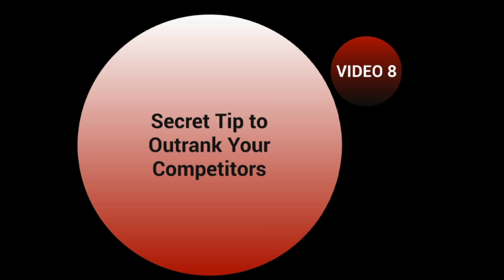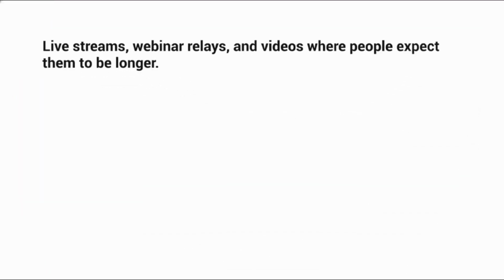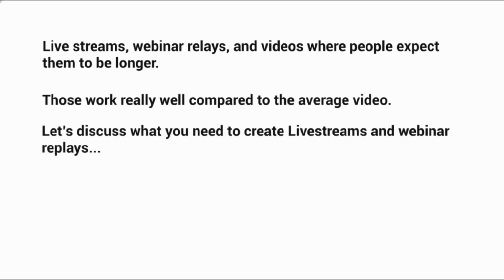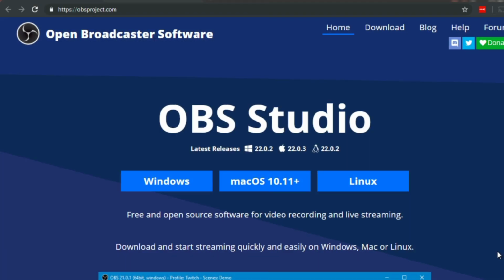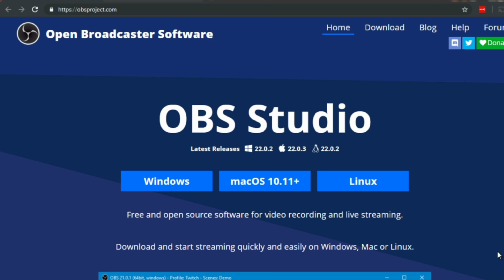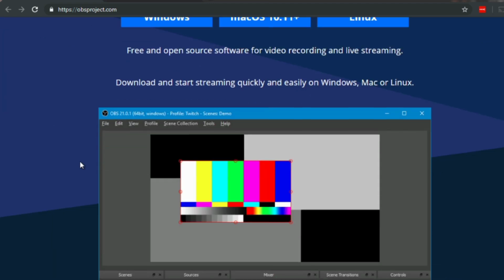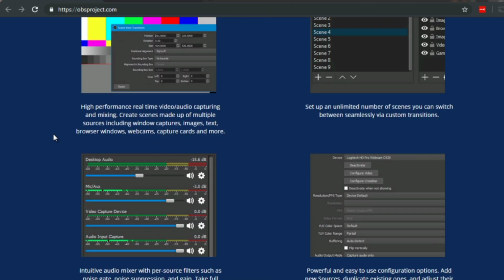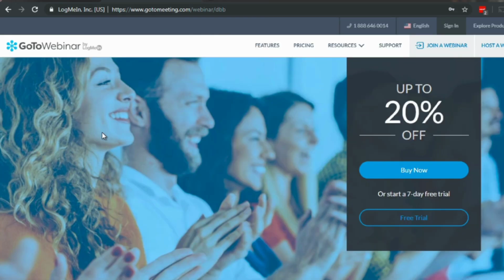Youtube से पैसे कैसे कमाऐं। Video- 8।How to Make Money with Your YouTube Channel।Learning options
About Course:– Are you ready to turn your YouTube channel into a source of income? In this video, we’ll explore various monetization strategies, including ad revenue, sponsored content, merchandise sales, and more. Discover how to effectively monetize your channel and maximize your earnings on YouTube.